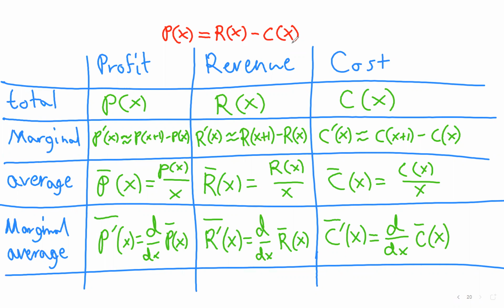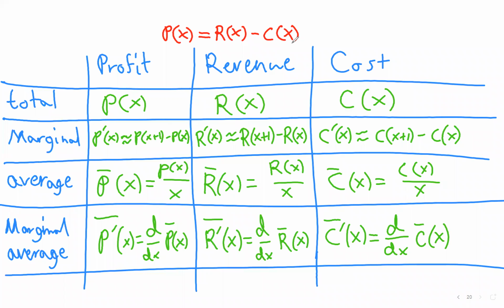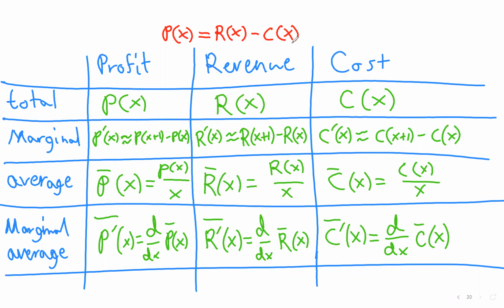Chapter 10.7: Cost, Revenue, and Profit